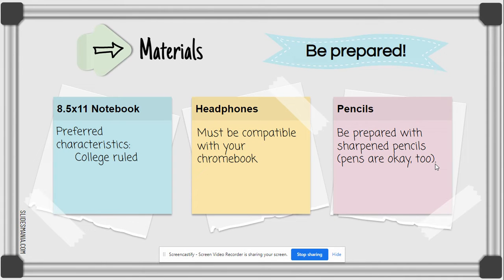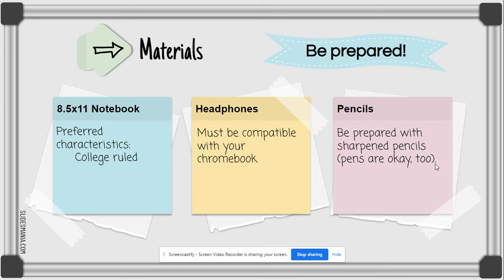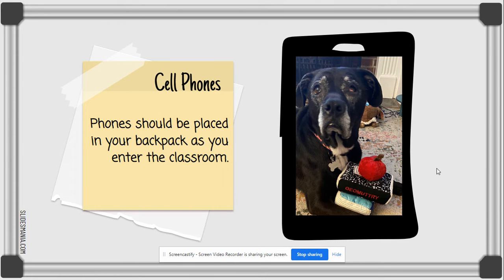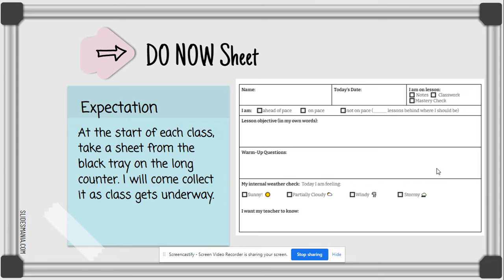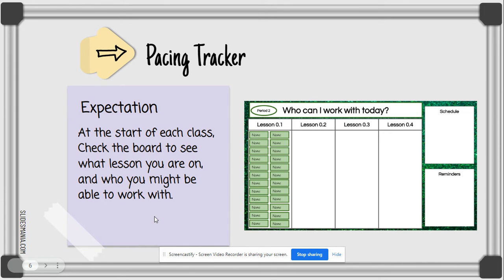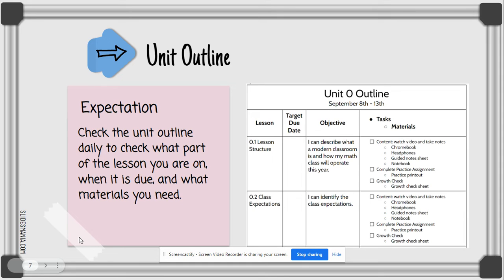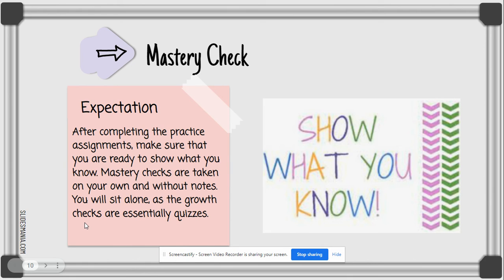Lesson 0.2: Class Expectations